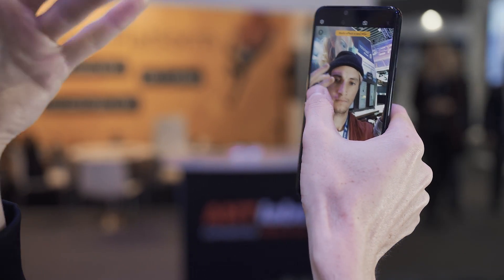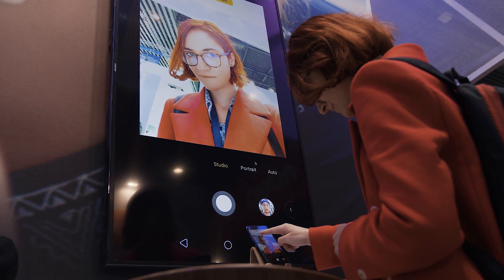3D Portrait, LG's Secret for Pro Selfies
We discovered LG G8 ThinQ's most useful and fun photography feature while taking selfies. It turns out LG G8 lets you make your own studio lighting setup with a single touch and adjust the selfie resulted in real time. What's the secret? 3D Portrait, a unique relighting technology from FotoNation/Xperi and a first for Android phones. Simon Fitzpatrick, Sr. Dir. Product Management at Xperi, told us all about it, in this exclusive interview.